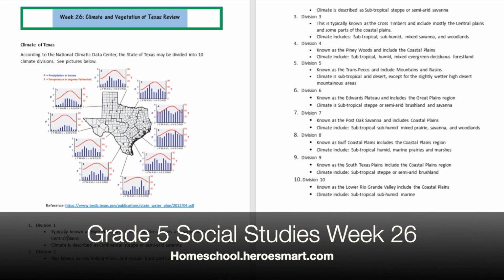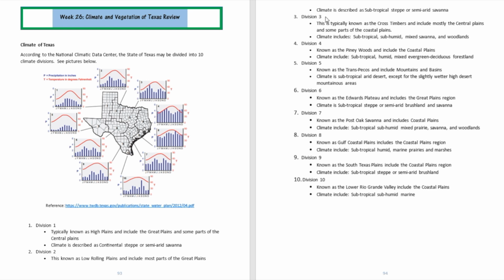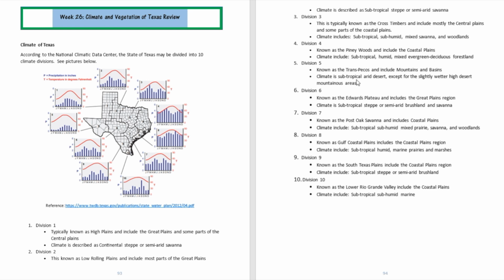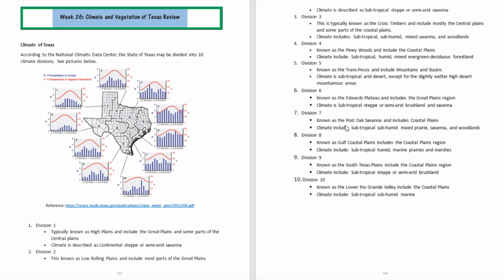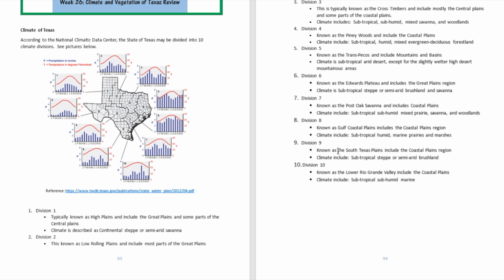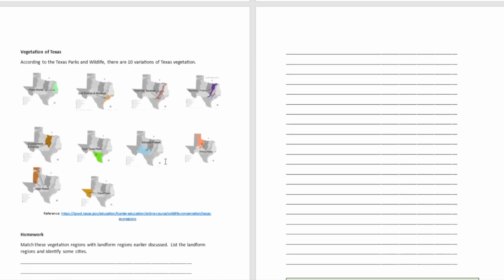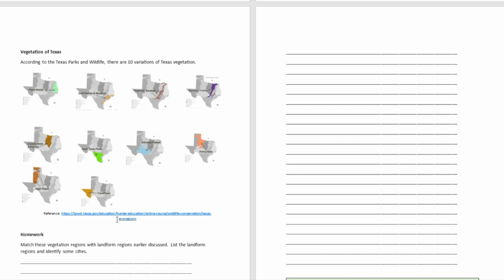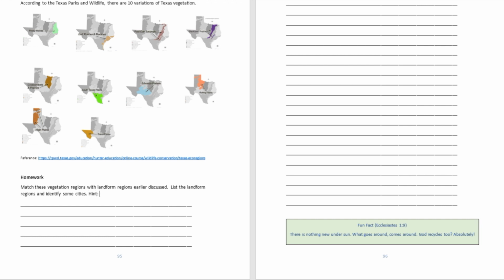Grade 5 Social Studies Week 26 - Free Homeschooling Video (American History, Geography, Civics...)